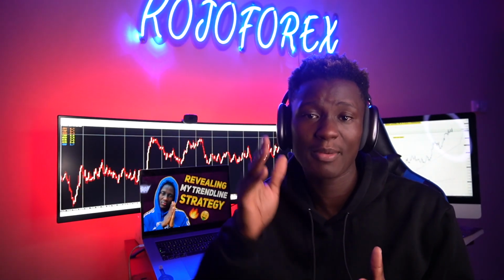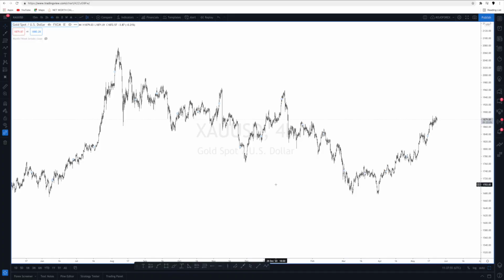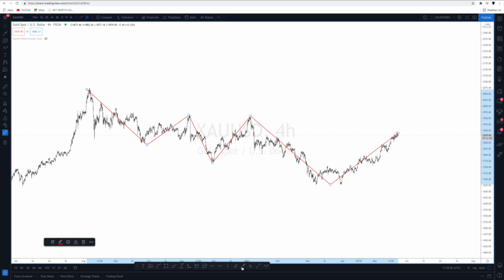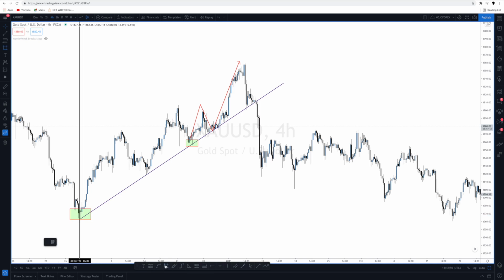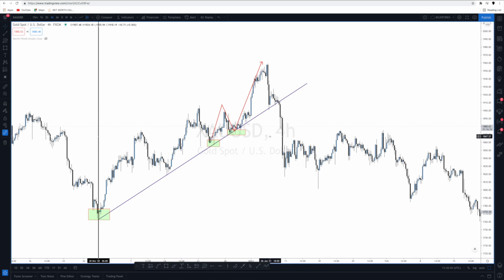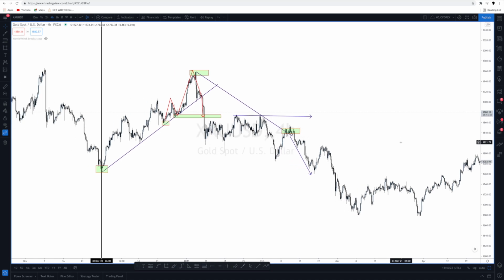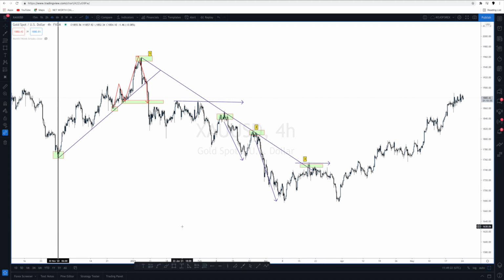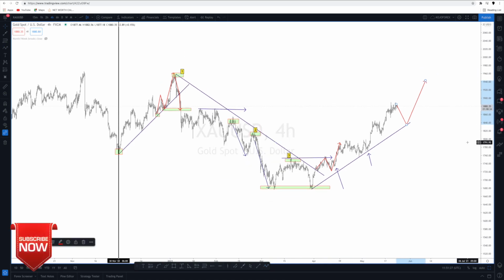Finally Revealing My Powerful Trendline Strategy.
Many people say Trendlines are subjective. Support and resistance are subjective and In order to become consistent and profitable, you need to have a solid understanding of how the markets move and are able to pick up on the behaviour in order to see long term results.But  In this very video, I have revealed a very powerful trendline strategy i have been using for many years and  you can apply to your trading to start seeing results today!